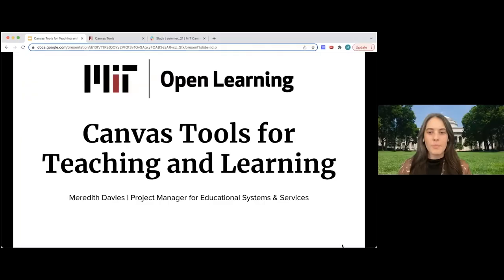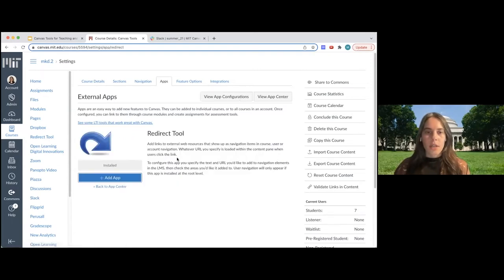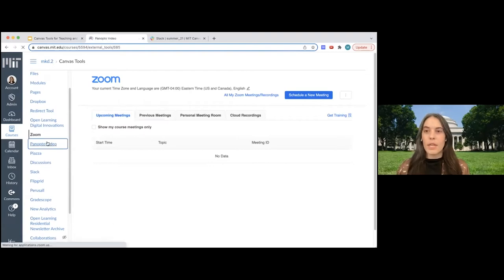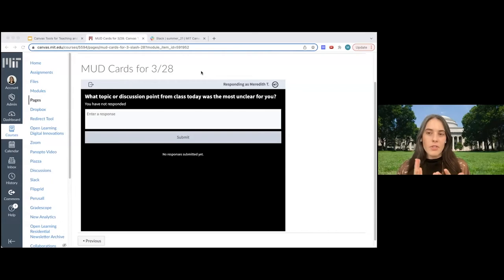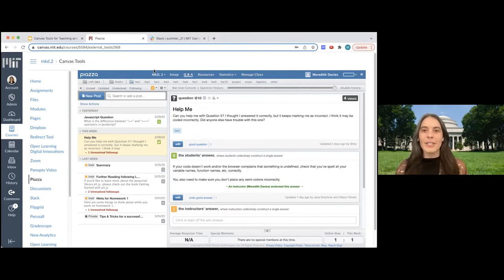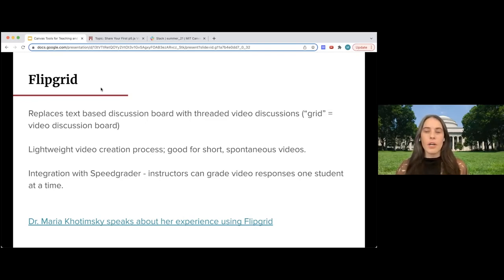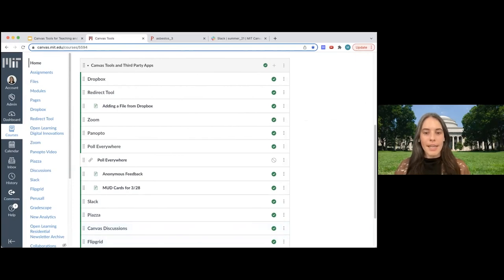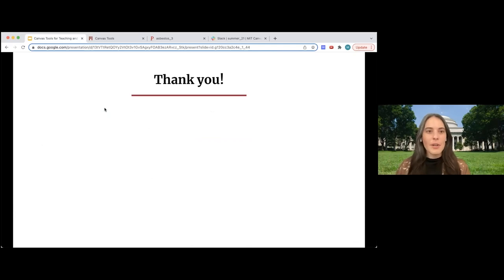xTalk March 30, 2022: Canvas Tools for Teaching & Learning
Project Manager for Educational Systems & Services Meredith Davies speaks on  third party apps and native features of Canvas.

Chapters:
0:00 Introduction
2:21 Tools being covered in the session
4:01 Where to find and enable tools in Canvas
5:55 Redirect Tool
7:49 Dropbox
9:58 Zoom
11:40 Panopto
15:21 Poll Everywhere
19:12 Slack
21:33 Piazza
24:11 Canvas Discussions
28:31 Flipgrid
35:06 Perusall
43:00 New Analytics